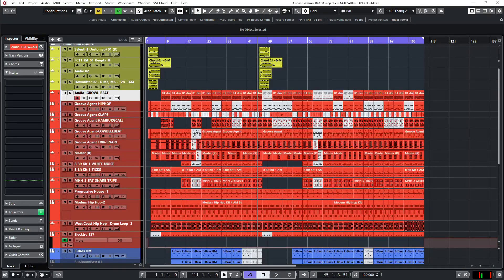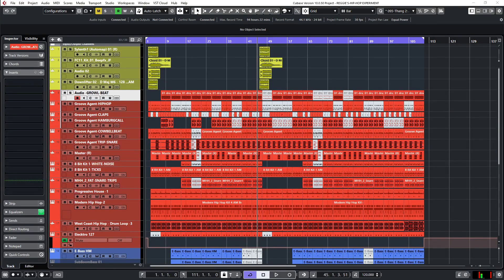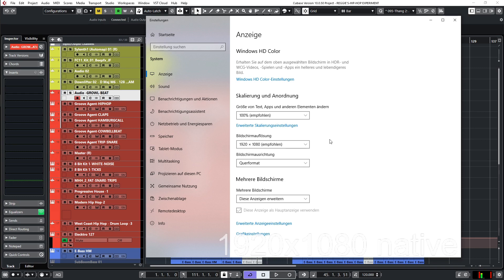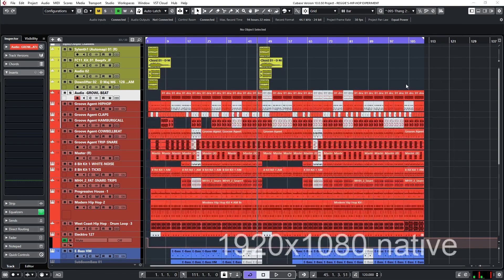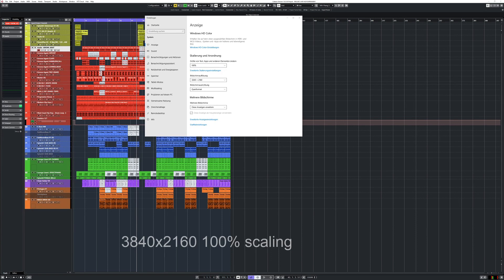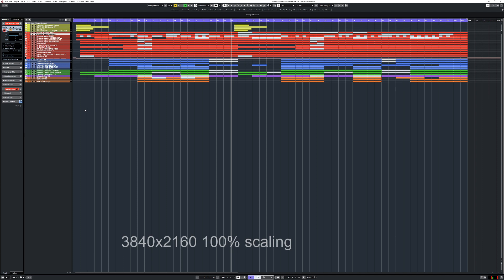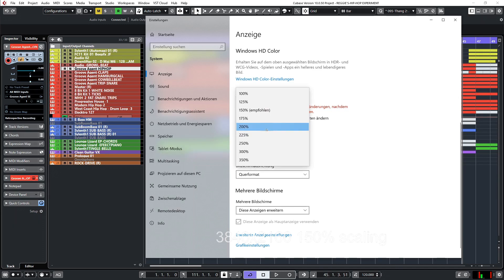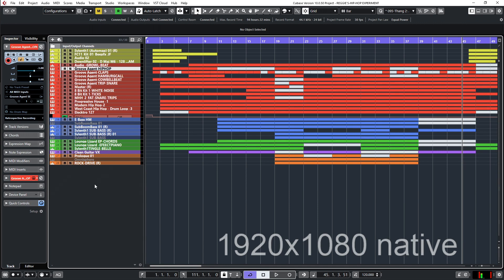Cubase: Use 4K UHD Resolution on a native HD Monitor via Downsampling through the Graphics Card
If you want to have more tracks on your screen in Cubase on a native HD Monitor, you can use the "Downsampling" option of most modern graphics cards. The card will work in 4k, and will downsample an show it on a native HD Monitor. Here you find a short description howto.

Stay Healthy, Harald